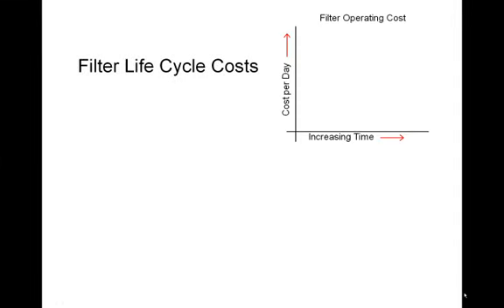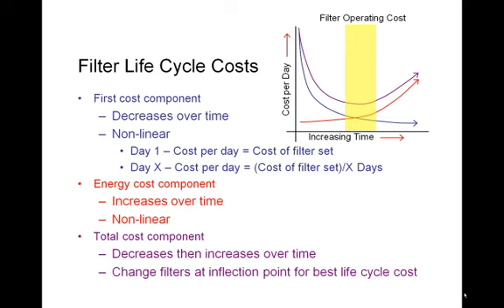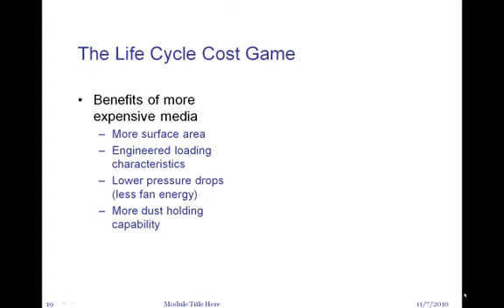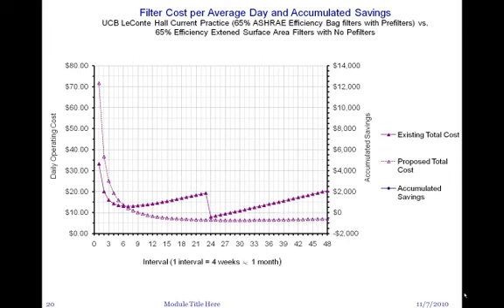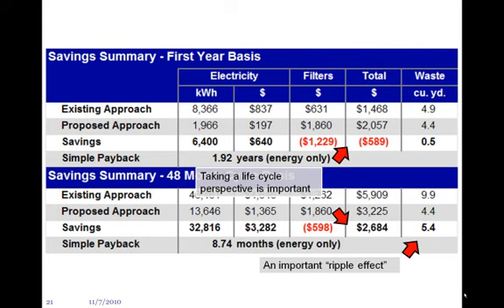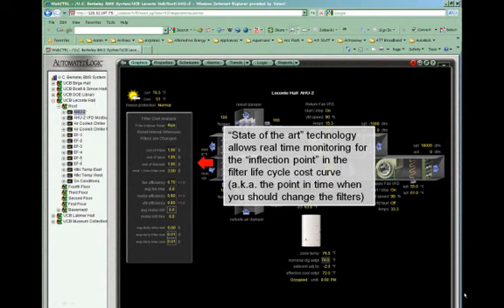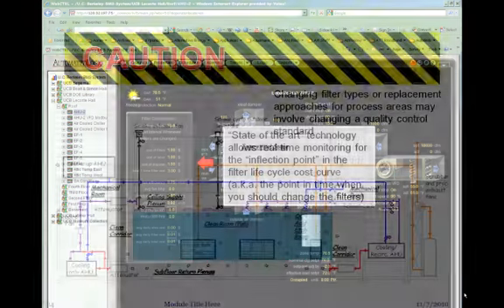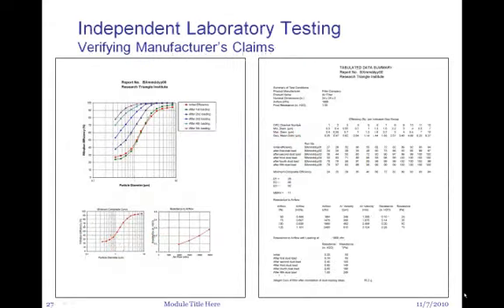2010 Emerging Technologies Summit - Advanced Filtration - Part 2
Continuation of the series